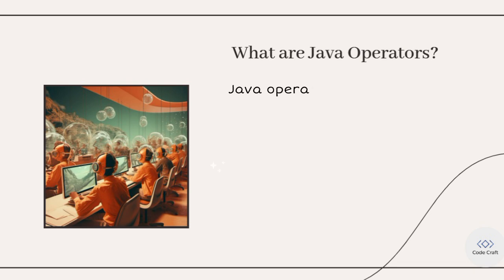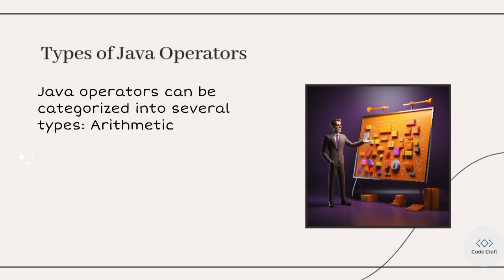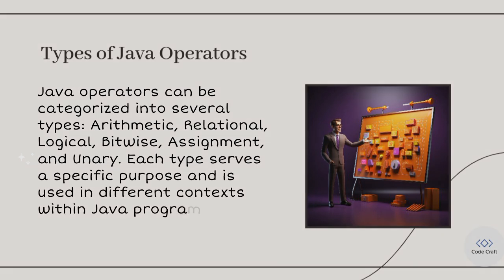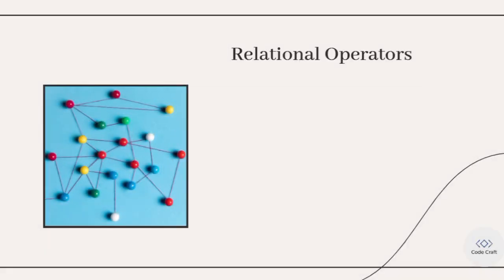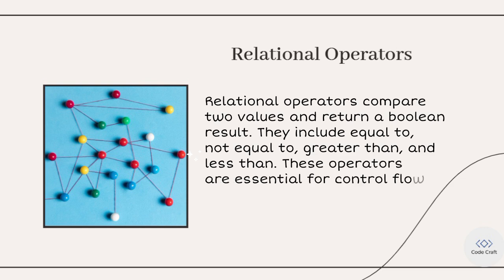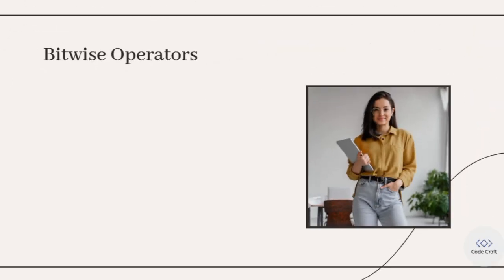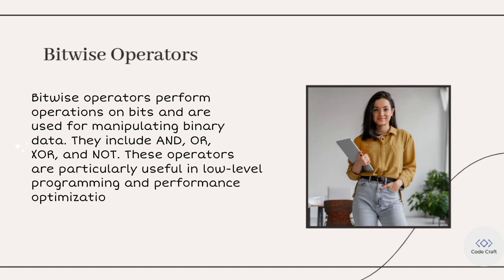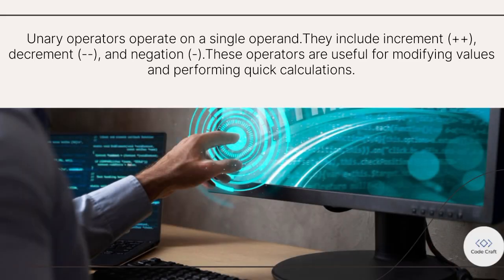Mastering Java Operators: A Beginner's Guide to Arithmetic, Logical, and More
Welcome to CodeCraft! In this video, I’m Harman Sehgal, and we'll be diving into the world of Java operators. We'll cover everything from basic arithmetic operators to logical, relational, and bitwise operators, giving you a solid understanding of how to use these essential tools in your Java programming. Whether you're a beginner or looking to brush up on your skills, this guide will help you master Java operators and write more effective code.